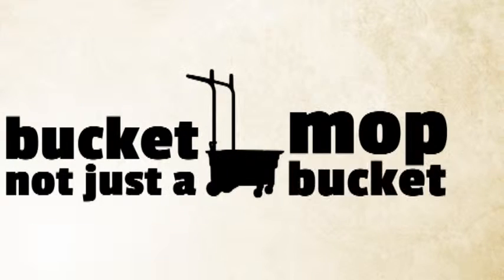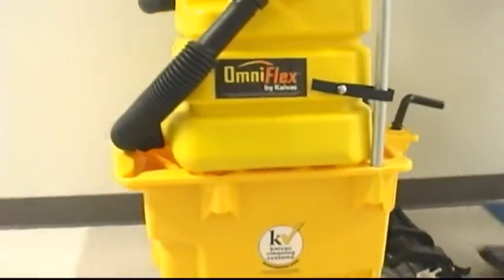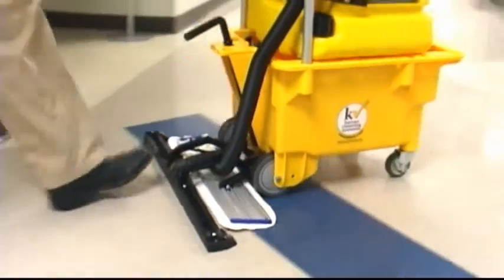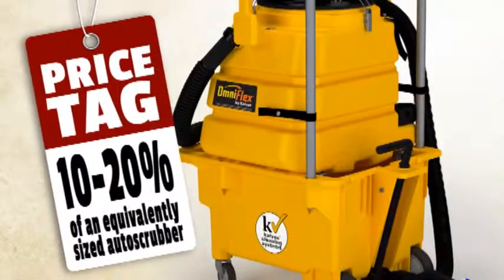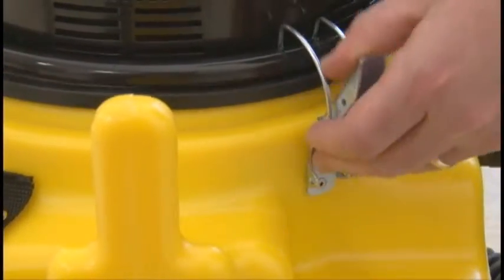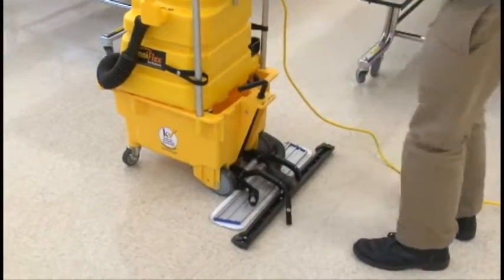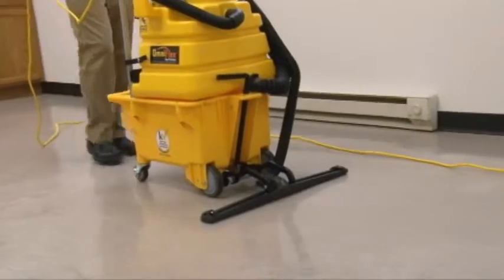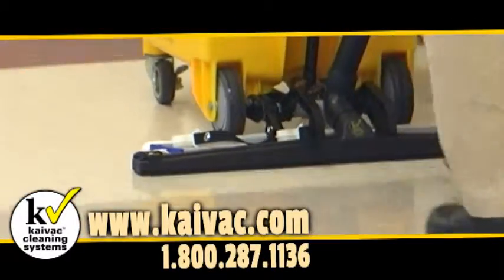OmniFlex™ AutoVac Prepare to Be Floored